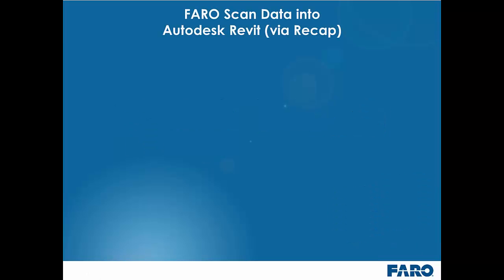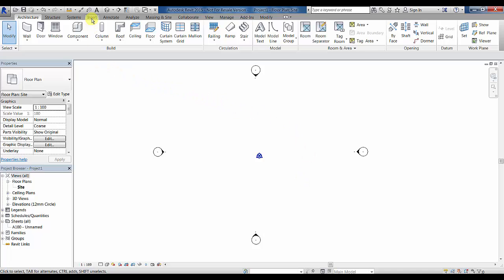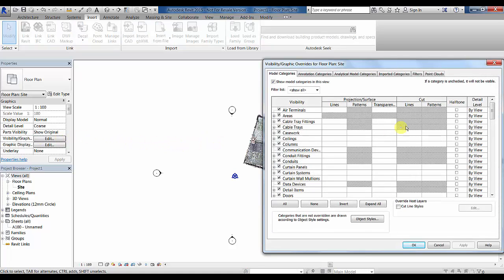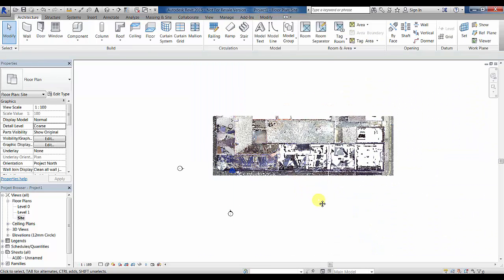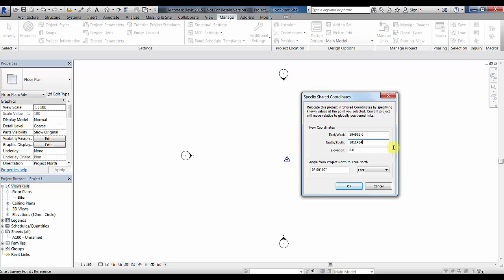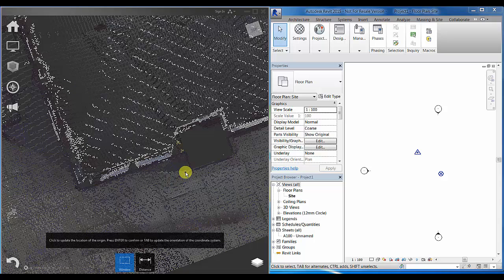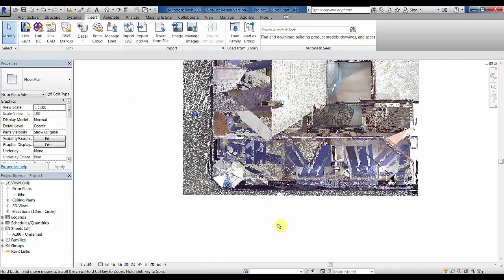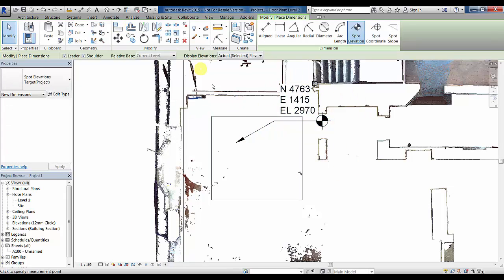SCENE Autodesk Recap Into Revit Workflow Guide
In this 14-minute workflow guide, FARO Application Engineer Chris Palmer demonstrates  how to import scan data that has been taken through Autodesk Recap into Autodesk Revit. The video covers the use of scan data sets which are on both local coordinate systems and also geo-referenced data. It also covers basic project setup functions within Revit.

This video picks up where the SCENE into Autodesk Recap video  left off.